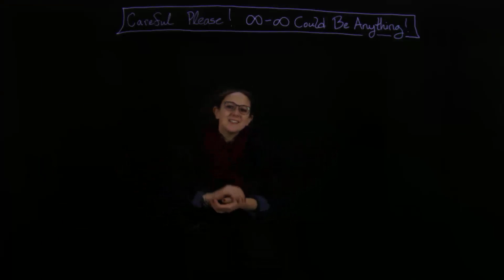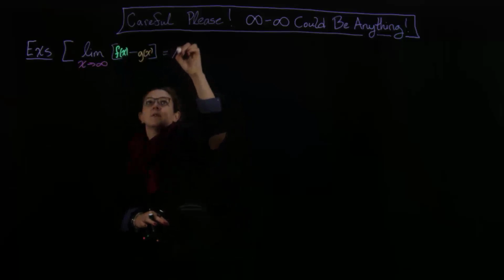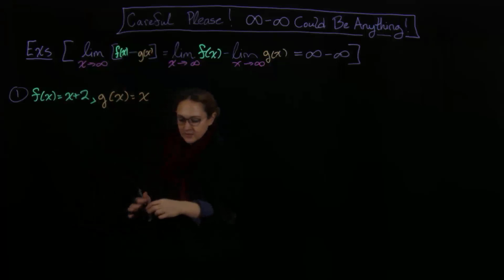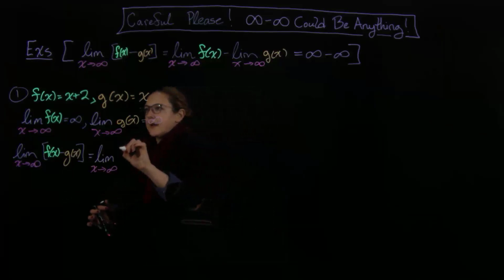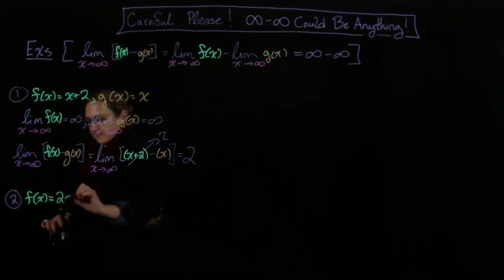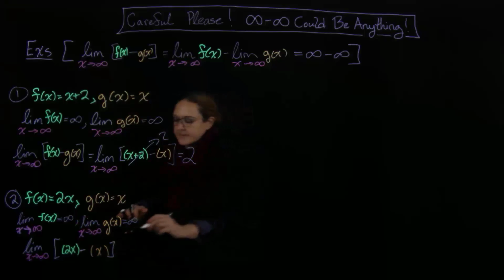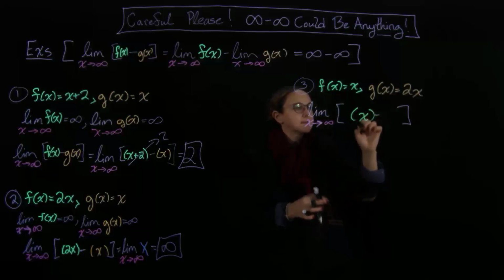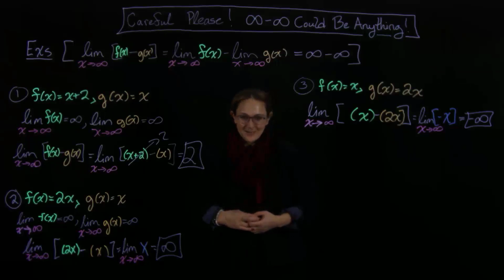Infinity Minus Infinity Could be Anything